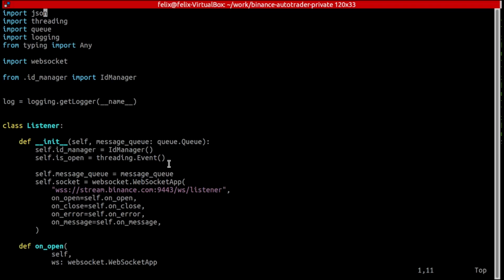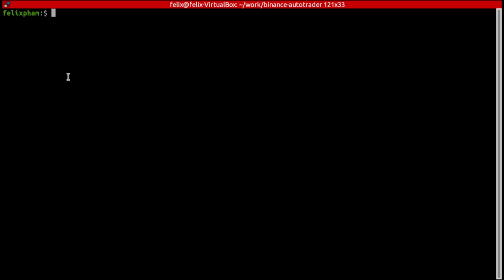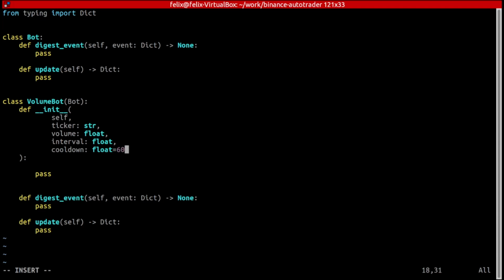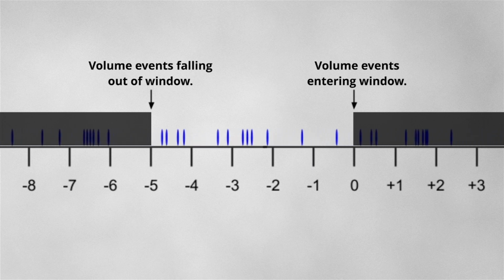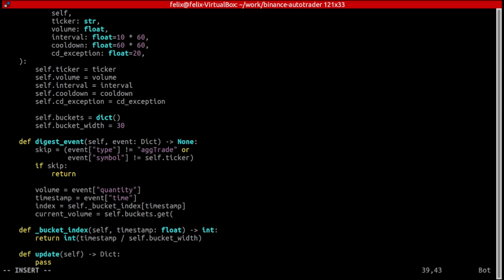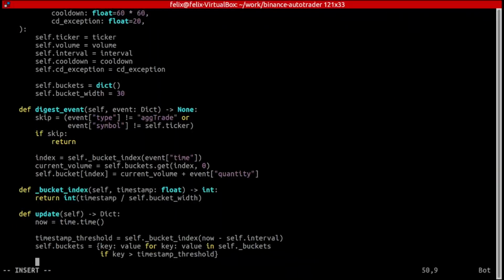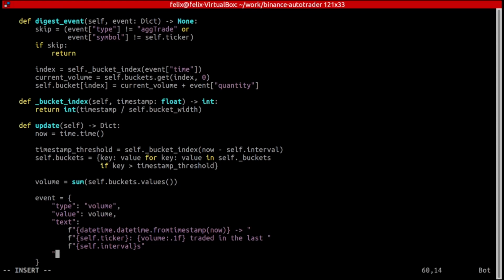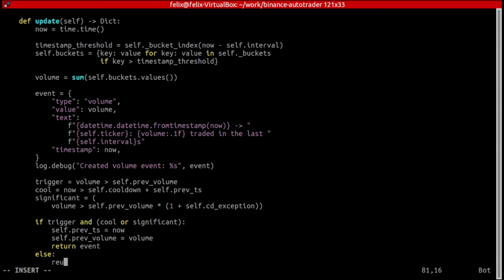Writing a Binance Auto Trader using Python - Volume Alert Bot Part I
In the third episode of the series, we are creating our first alert bot. This episode has been broken into two parts. In the first part we create the bot. In the next part we will integrate it with our Slack notifier.
Are you a holder of the Cardano utility token ADA?

Also take a look at this amazing visualization of the cardano network by the operator of the LNATR stake pool